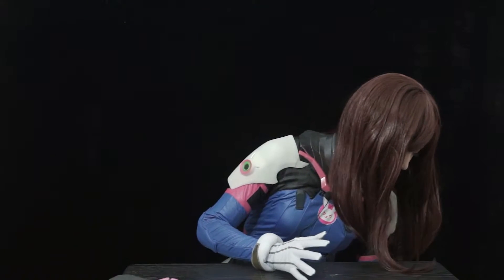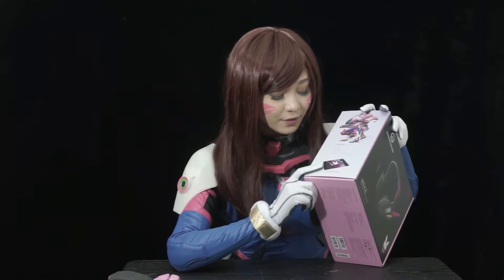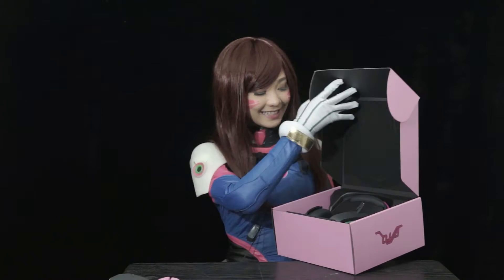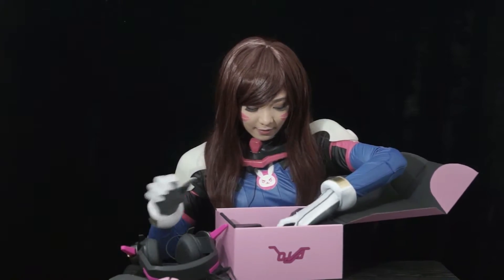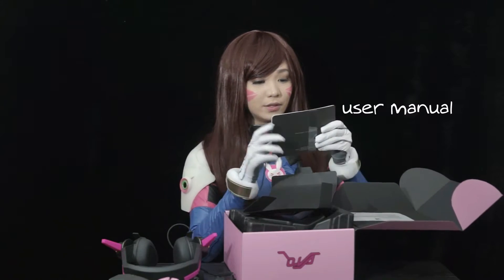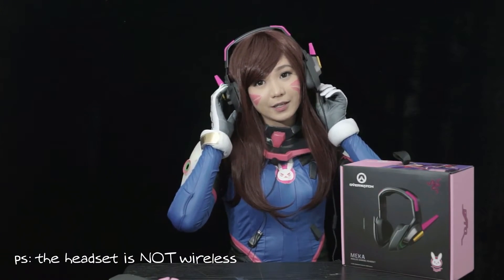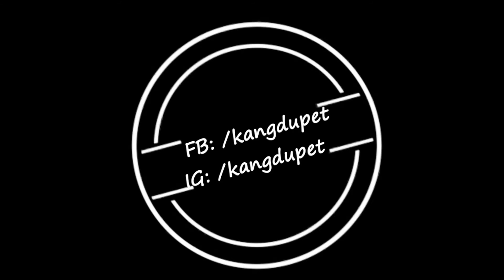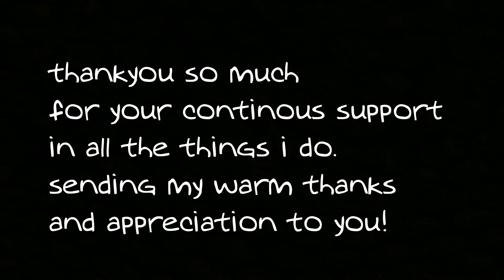Razer meka headset unboxing and first look (overwatch dva inspired headset)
hi so again this is kang doing a short unboxing of the dva inspired razer meka headset from razer. i would like to thank my friend for sending me this headset also the dva costume that i use in the video
many thanks to you lostsoul! youre the man!
anyways i just did a short unboxing due to my schedules wasnt able to write my own insight about the headset but i have been using this for almost 2 months, so far so good!
also i cosplayed dva for extra content haha!